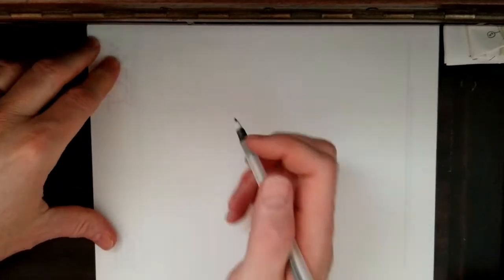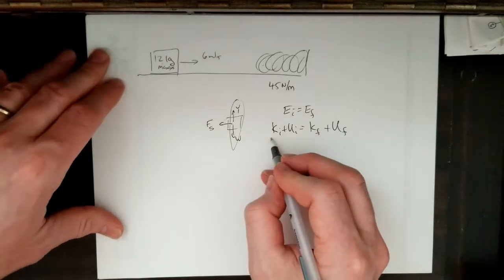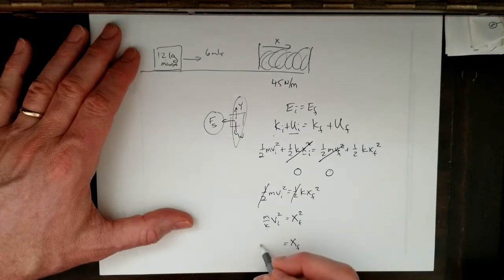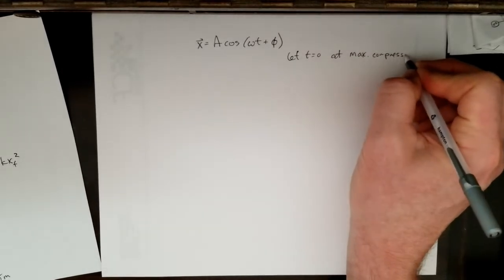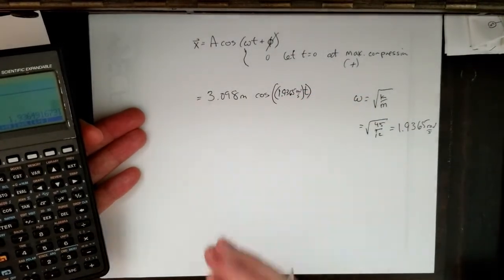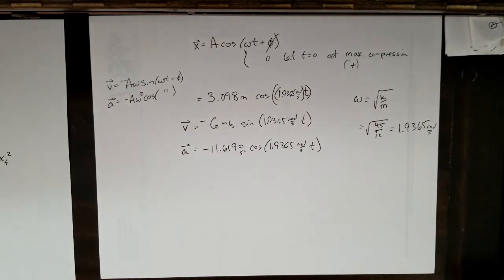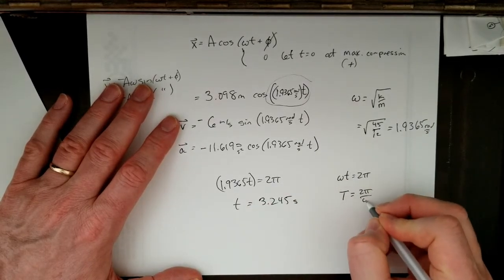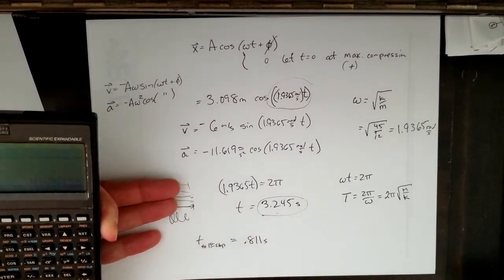PHY x51 Ideal Spring Example Derivation of Period Formula 20200414 091919